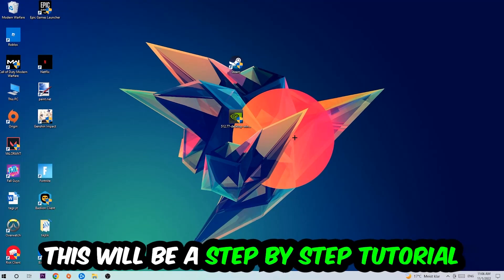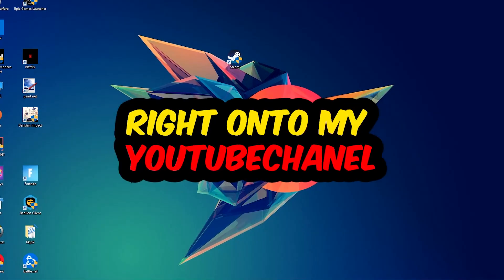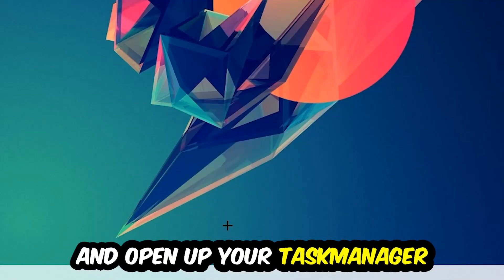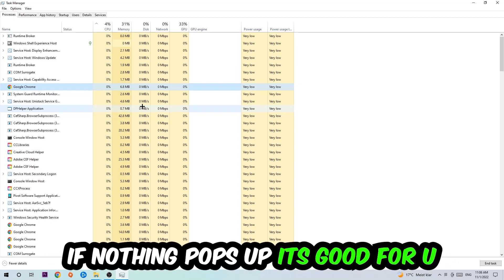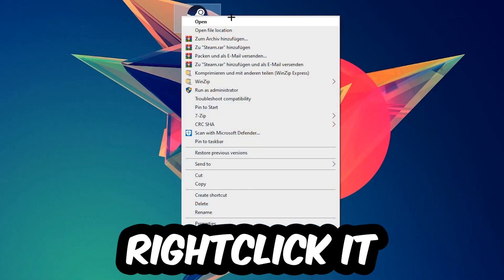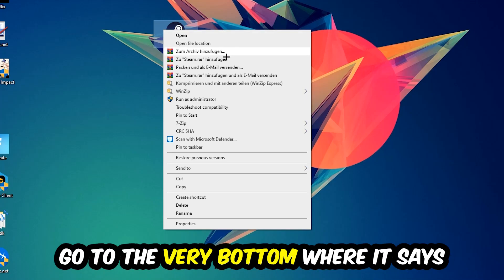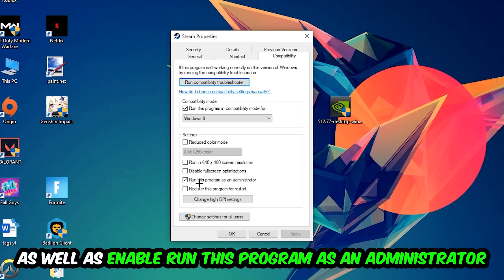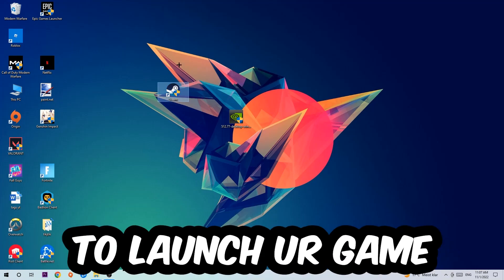Fifa 21 – How to Fix Crash on Startup – Complete Tutorial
how to fix Fifa 21 crash on startup,
how to fix Fifa 21 crash on startup pc,
how to fix Fifa 21 crash on startup ps4,
how to fix Fifa 21 crashing on startup fix,
how to fix Fifa 21 crashing on startup pc,